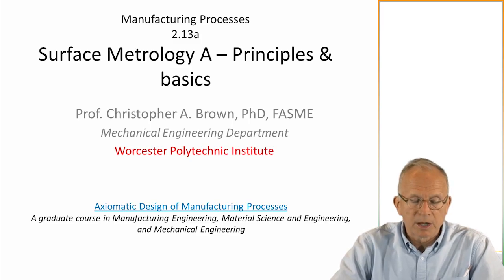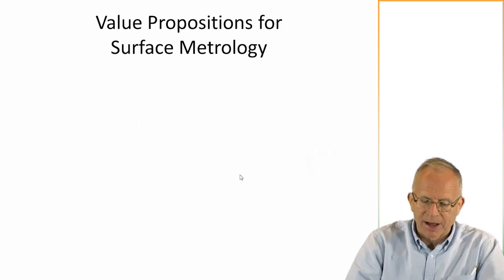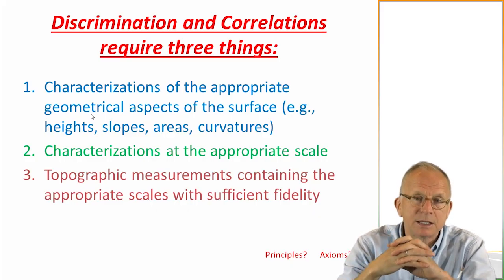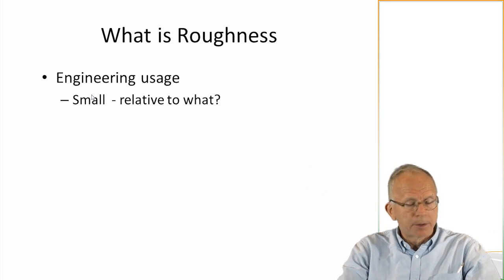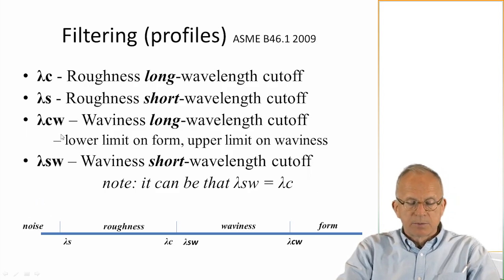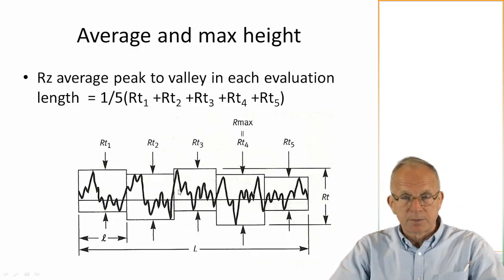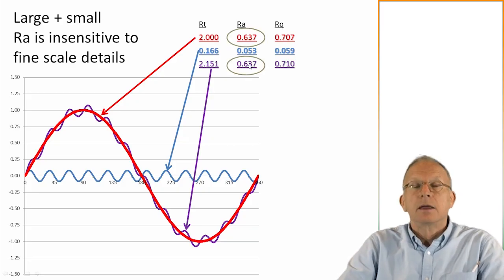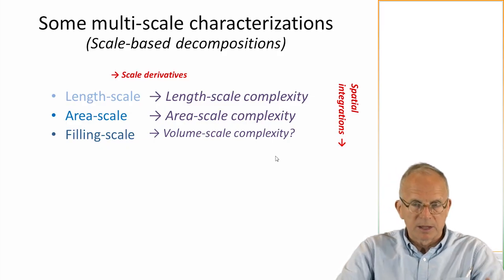axiomatic design vol2 14a